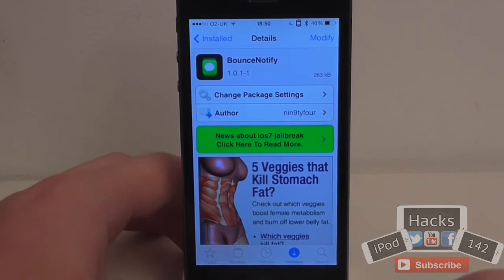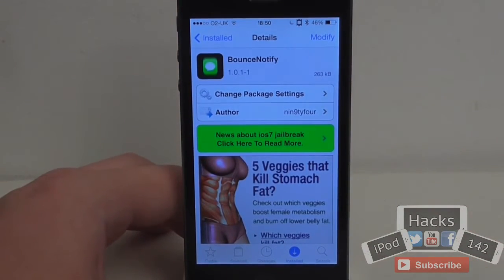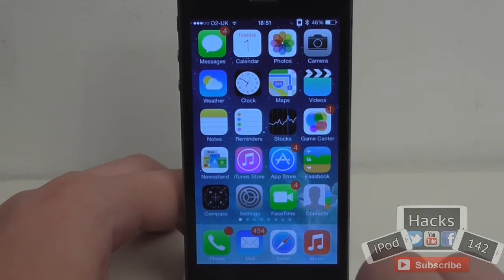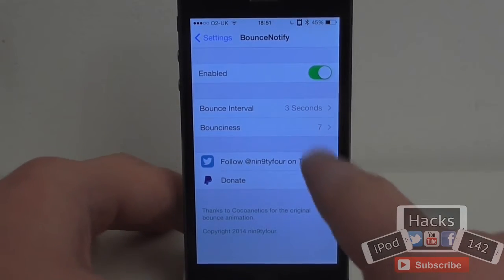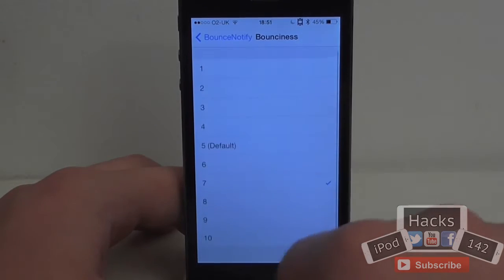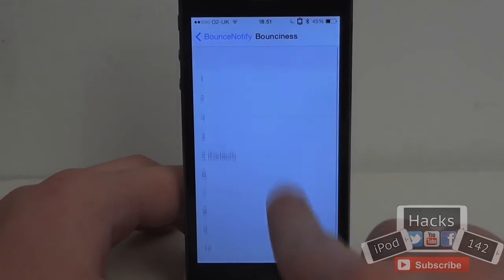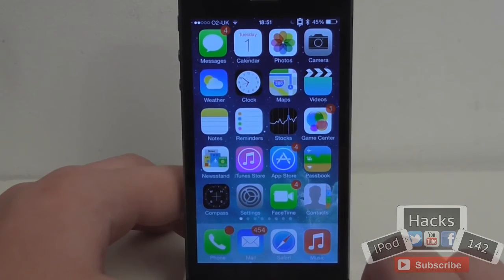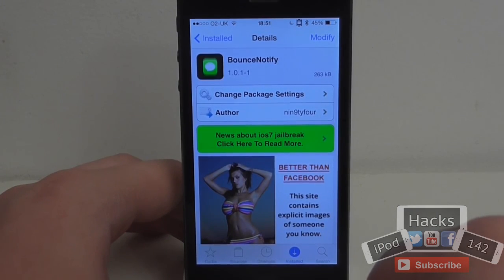Make App Icons Bounce When There Are Notifications | BounceNotify Cydia Tweak Review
Name: BounceNotify
Price: Free!
Repo: BigBoss
Developer: nin9tyfour